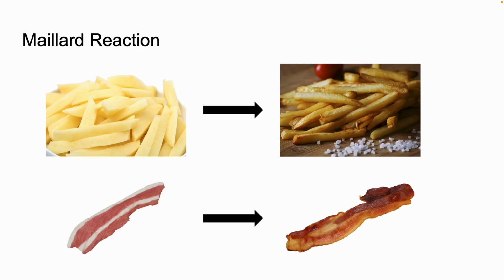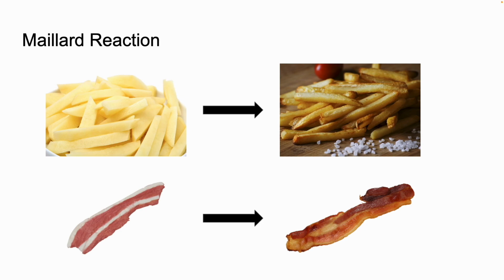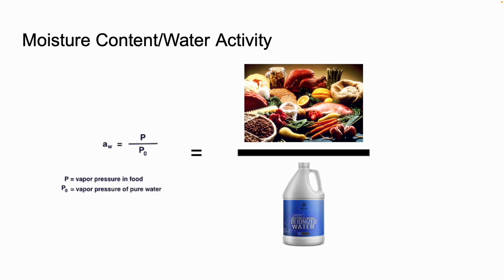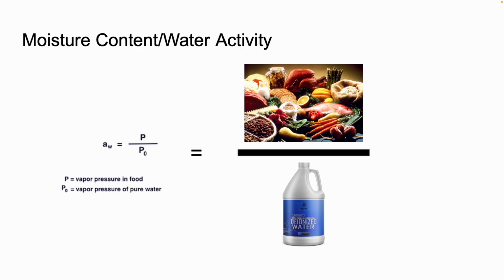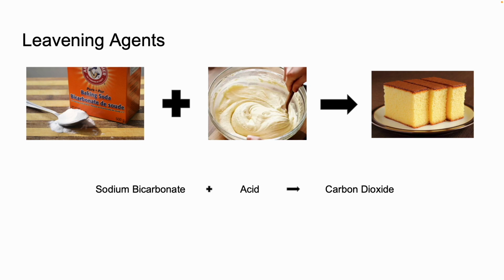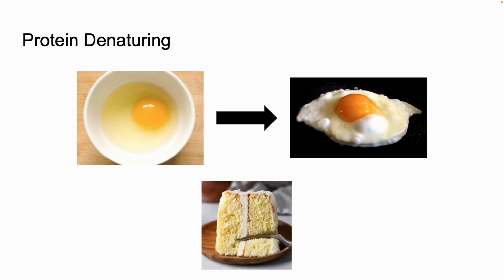FSHN 101 at UIUC - THE SCIENCE OF FOOD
FSHN 101 Concepts Covered

1. Maillard Reaction
2. Moisture Content/Water Activity
3. Fermentation
4. Leavening Agents
5. Protein Denaturing